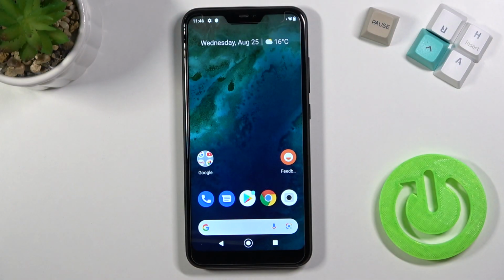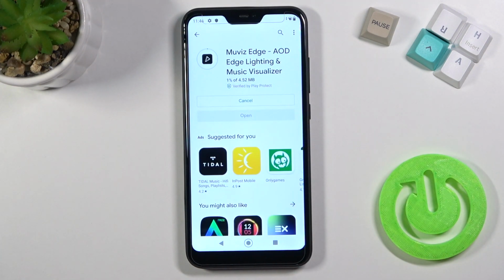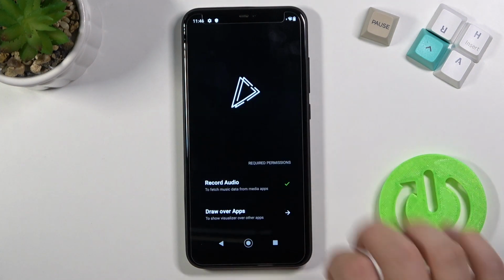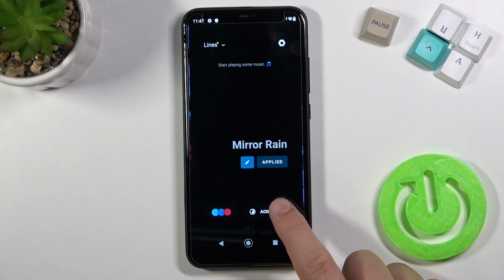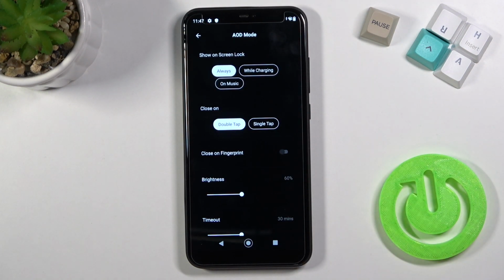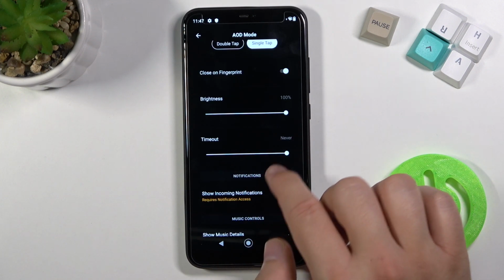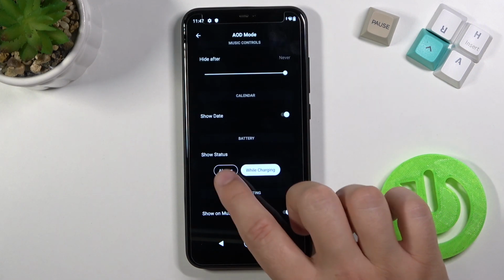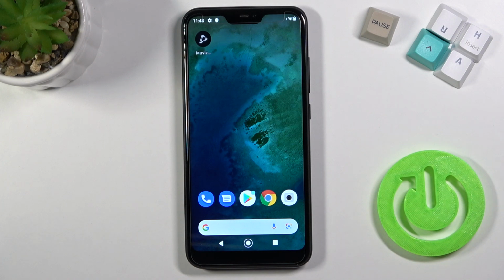How to Enable Always On Display in XIAOMI Mi A2 Lite – Muviz Edge App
If you want to know how to turn on Always On Display on XIAOMI Mi A2 Lite, watch this tutorial. Our expert will show you how to download Muviz Edge App and then how to adjust the Always On Display feature - learn how to change the background, change the theme, change the signature, change the clock, add kaleidoscope, change the digital clock and much more. Visit our YouTube channel if you want to discover more about your XIAOMI Mi A2 Lite.